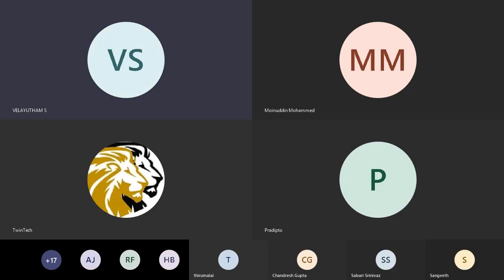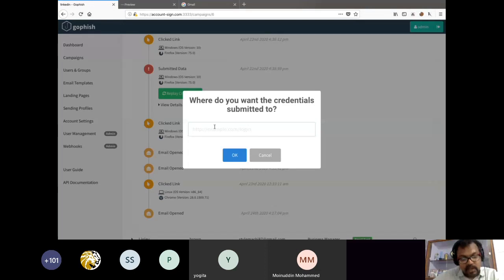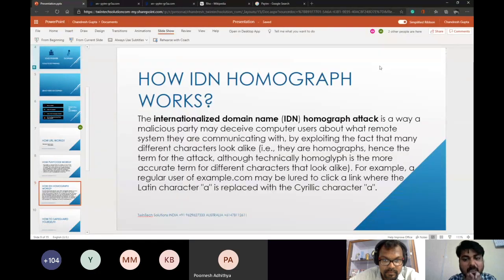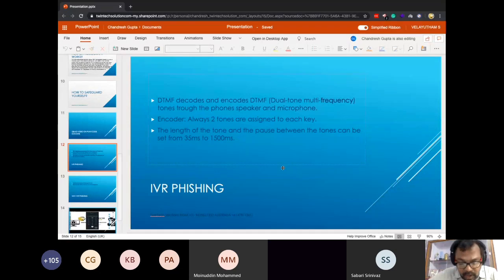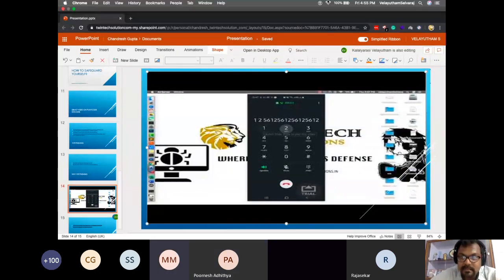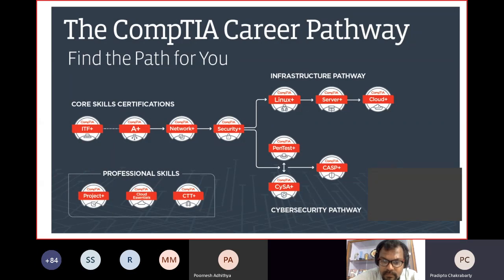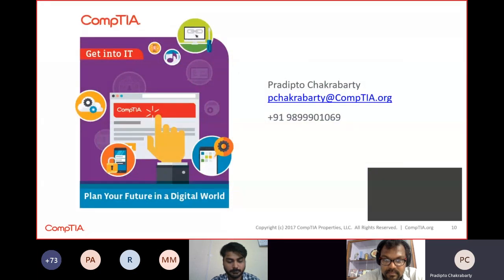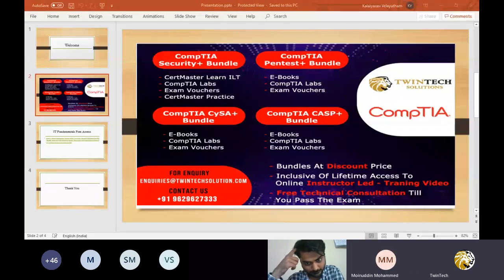Live Webinar Recording - The Phishing Pandemic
We are in the midst of the WFH revolution. Coronavirus will permanently change how we work. Organizations will benefit tremendously from losing the limitations that come with traditional offices.

This will bring opportunities not just for IT workforce to work remotely, but also hackers a more easier way to scam the people.

TwinTech Solutions will be offering a free online webinar to create an awareness to people about such phishing techniques.

Considering many candidates cannot currently access traditional in-person seminar and meet-up, online webinar provides a great alternative option.

Latest phishing techniques
Puny code phishing
IVR phishing